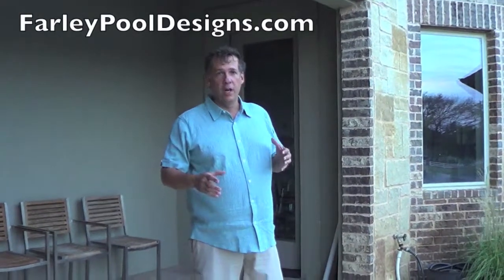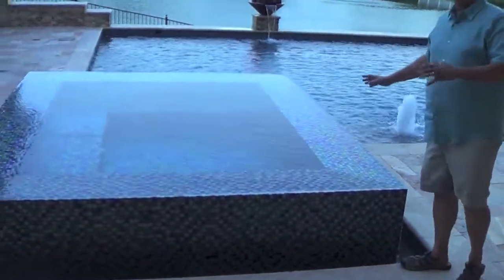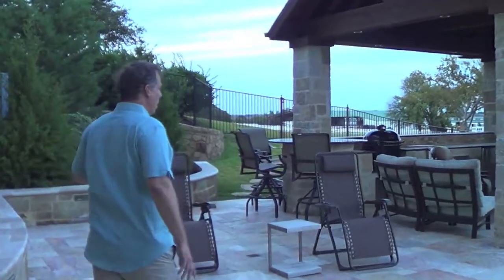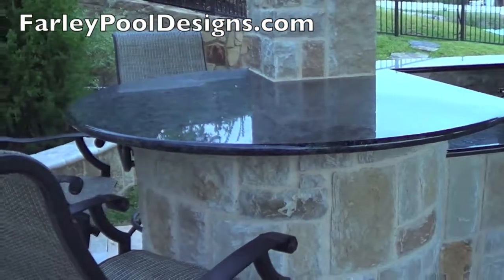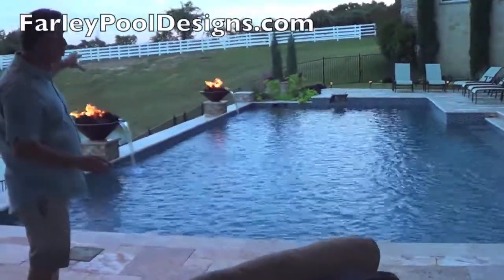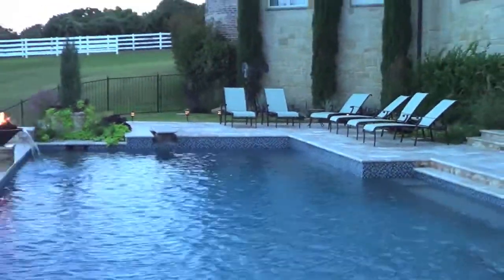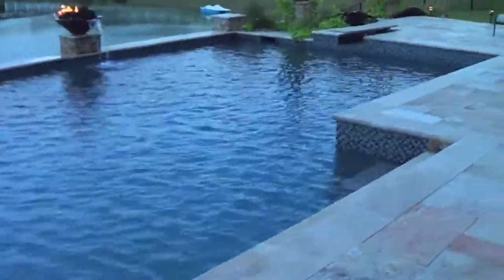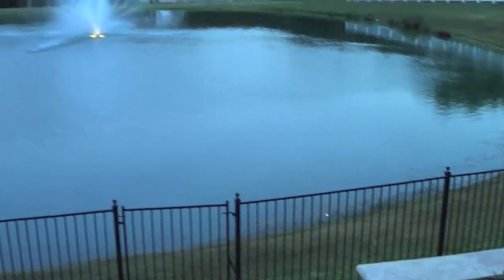Bartonville Contemporary Pool with Vanishing Edge Spa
Texas award winning pool designer Mike Farley takes you on a tour of a beautiful Contemporary Pool with a Glass Tile Vanishing Edge Spa in Bartonville, Tx.  Project designed by Mike Farley of Claffey Pools.  For more of Mike's videos and projects go to his reference